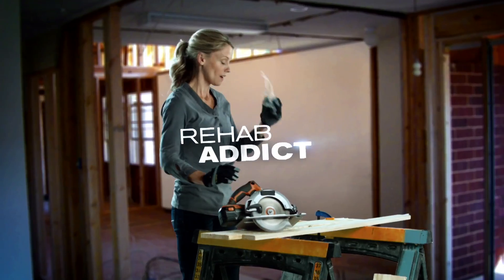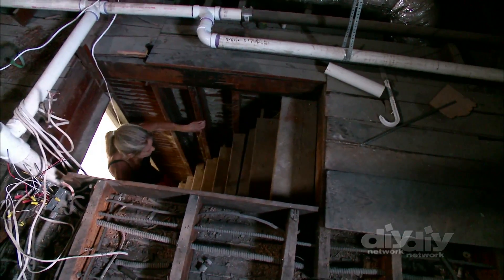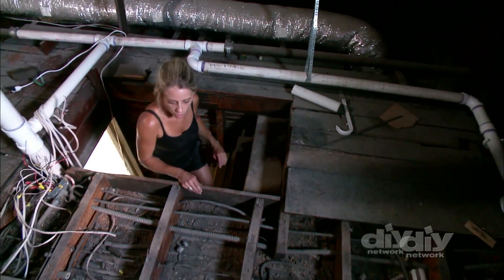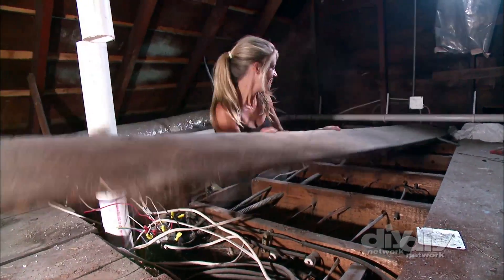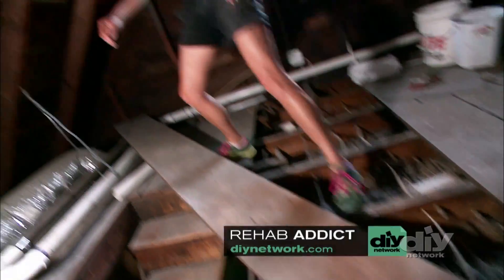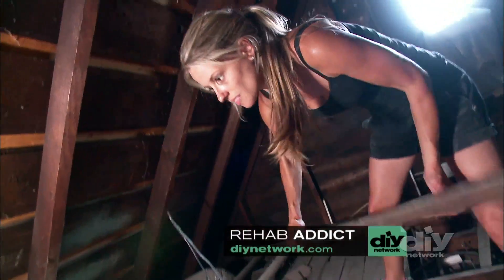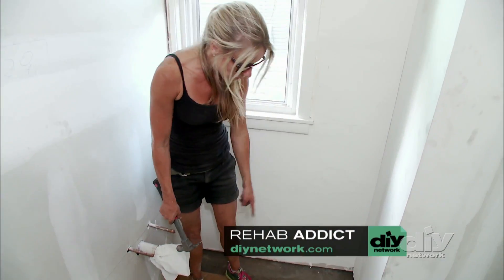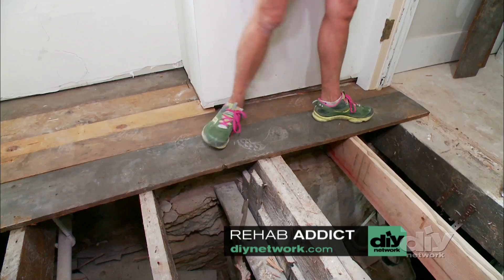Floor Patching Tip From Nicole Curtis - DIY Network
Rehab Addict host Nicole Curtis explains how to repurpose wood from other parts of an older house when having to patch floors.